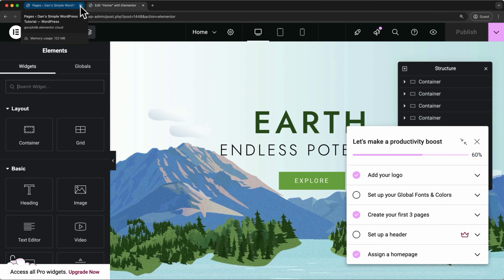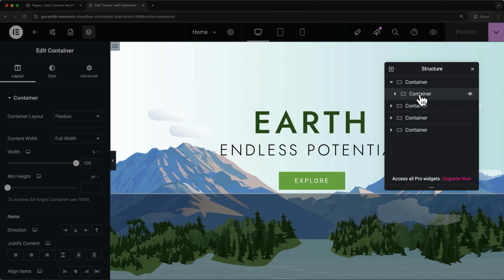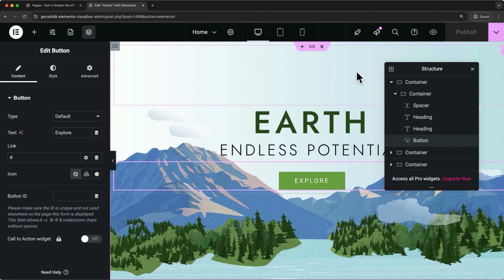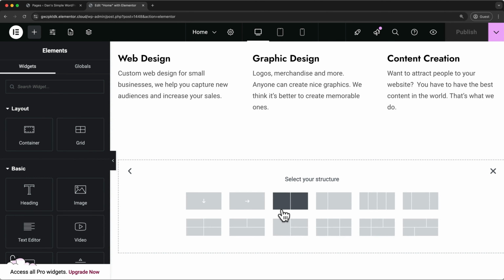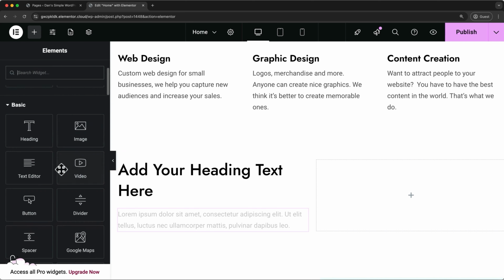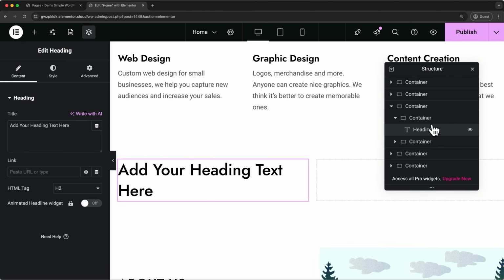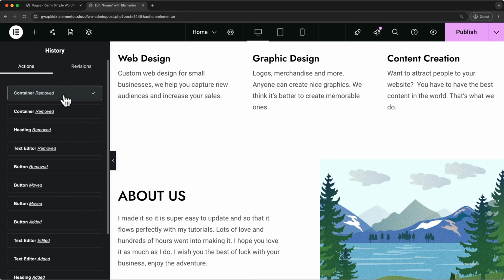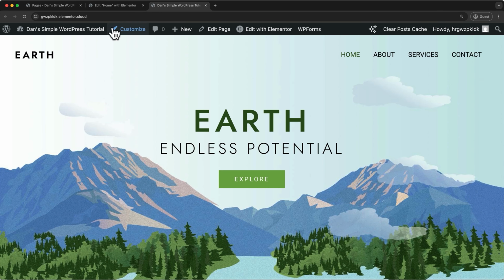How to Edit Your Website with Elementor (Containers & Elements)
Learn how to edit your WordPress site using Elementor! Discover how containers and elements work, organize your page layout, add sections, and design your website with simple drag-and-drop tools—perfect for beginners.